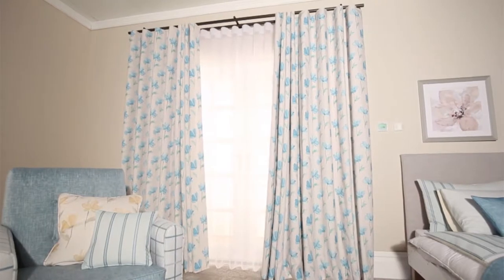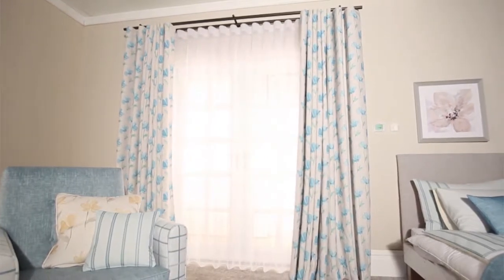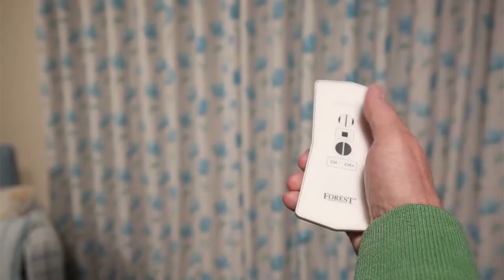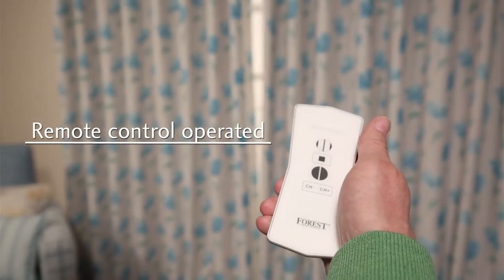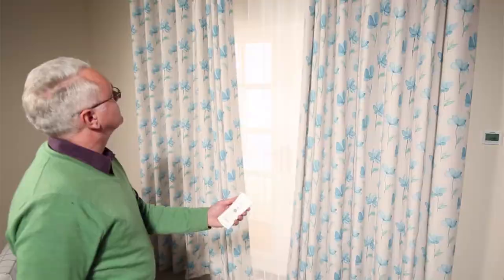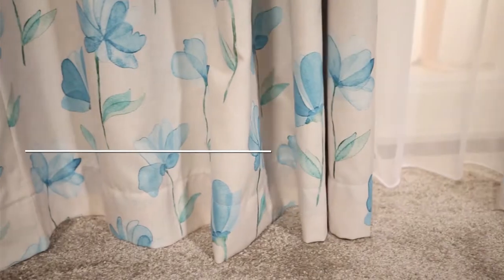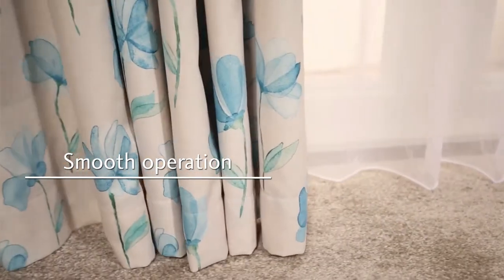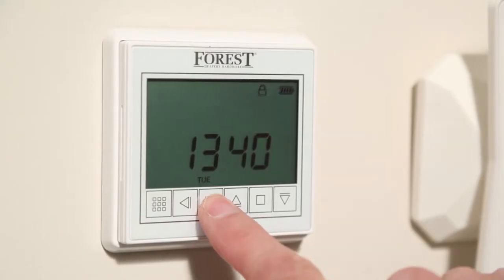Motorised Curtain Track Promotional Film | Product Demonstration Film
Bellyflop is a Burnley, Lancashire based video production company with a wealth of experience spanning over 30 years in broadcast television and non-broadcast social media and website video.

Bellyflop’s background lies in broadcast TV where we have worked regularly since 1996 on programmes you may have heard of such as I’m A Celebrity Get Me Out Of Here, Ant & Dec's Saturday Night Takeaway, Four In A Bed and Dog Rescuers to name just a few.

By engaging a company with Bellyflop's pedigree you are not just hiring a camera crew or a video company but you are tapping into over thirty years of experience in video and media production plus marketing knowledge and experience spanning over fifteen years. This means that you can be assured that your video will deliver the results you need to achieve.

Bellyflop (the non-broadcast element of our work),  was born in 2008 and since then we have made over 4,000 website videos for customers along with producing photography, Google 360° tours or Street View or ‘See Inside’ Tours which fully integrate with Google maps. In addition, we also manage a wide range of social media accounts for a variety of clients. This can range from a single social media channel through to full brand management.  If you are looking for a website video company that can support your business with great value and well-produced digital marketing and video content…you've found one.

The most recent addition to Bellyflop's offering is Bellyflop Video, a digital platform which helps you to generate and collect video testimonials or reviews quickly and easily from your clients in a cost-effective way.

The brand new service is available to all size businesses across all sectors from hairdressers or beauty salons through to hotels, restaurants and retailers, in fact, any business that has customers and needs to share how great their product or service is with their online audience.

If you would like to find out more and follow the links to Bellyflop Video to see the flexible pricing plans.

You can use these videos on your social media channels and your website. They help create rich content which will fit with your digital media content strategy and act as social proof for your product or service.

If you would like to produce a detailed case study then contact Bellyflop as in addition to our low-cost testimonials we can offer a full crew to create your bespoke films throughout the UK.

Whether you are looking for a video review, a business profile film, a corporate video, case study film or a film to promote your new product then we can help. We also specialise in event and conference highlight films with coverage of workshops, entertainment and speeches to really capture the essence fo the event.

If you are looking for recruitment films then we can help and have supported several successful recruitment campaigns with video. Additionally, we have helped develop new starter videos whereby company policies and training from manual handling through to operation manuals have been turned into video content for sharing across sites and ensuring consistency in the delivery and content.

If you represent a school or education establishment then speak to us about our school profile films and Google 360° tours. We have several examples to share. We understand that maximising the number of students enrolled within the school is an important factor in ensuring the long term viability. Increasingly as parents are able to "shop" for the best school it is important to make sure your best attributes are showcased effectively to prospective students and their parents. Our staff are DBS checked and are very experienced at drawing the best from the filming day at school.

Based in Lancashire in the Northwest we are ideally located for video and filming projects anywhere in the UK including Liverpool, Leeds, Glasgow, Edinburgh, Manchester, Birmingham, Cardiff or London.

If you are considering your next video project then please contact the team for a no-obligation chat to see what may be achievable.

If you would like to review some of our previous projects then please visit our and take a look at our portfolio of work and feel free to contact us to discuss your project ideas. We can arrange a Zoom or Teams video conference to work through your ideas if that is more convenient for you.

The team at Bellyflop are passionate communicators and are always striving to improve the quality of their films. If you have specific concepts or ideas you would like to explore then the team would love to help you make them a reality. The team can be contacted via the or look up BellyflopTV on social media, whether you prefer Twitter, Facebook, Instagram, YouTube or LinkedIn we can be contacted on any of the platforms and are always happy to help.  We look forward to hearing from you and making your ideas a reality!